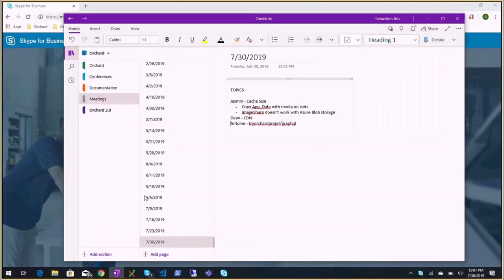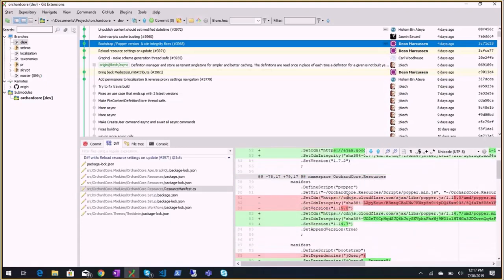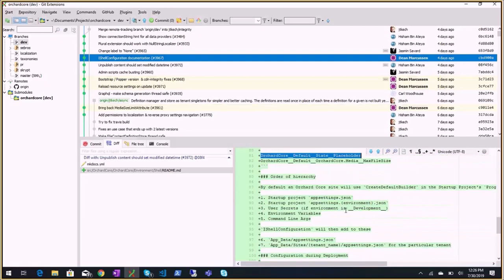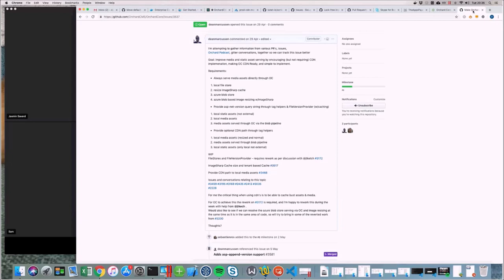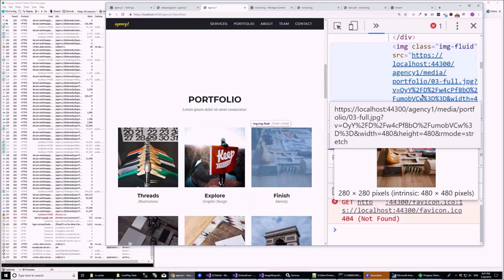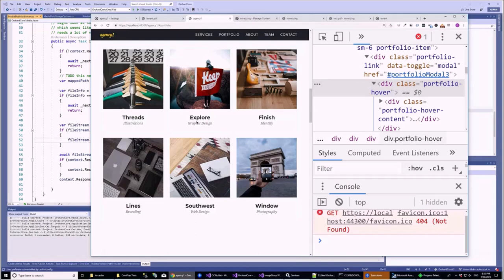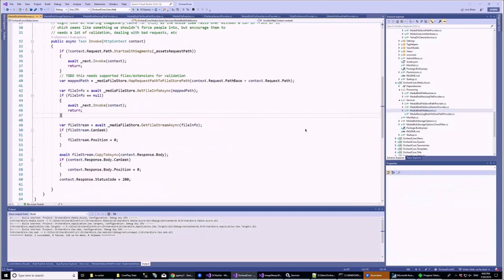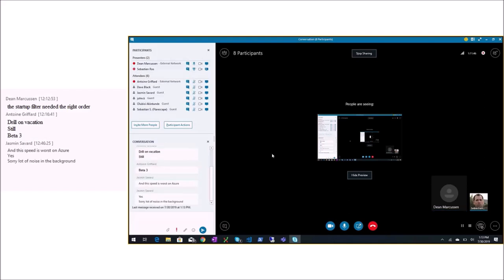Orchard Podcast: 30th of July, 2019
Meeting notes:
- 00:00 - Agenda
- Status on Orchard 1.x
-- 0:53 - Provide source Url for OEmbedPart as MediaUrl (#8249)
-- 1:20 - Use CreateRouteValues for creation routes (#8241)
-- 3:38 - Add permissions to localization & reverse proxy settings navigation (#3779)
-- 4:05 - Bring back MediaSizeLimitAttribute (#3961)
-- 6:40 - Graphql - make schema generation thread safe (#3935)
-- 6:58 - Reload resource settings on update (#3971)
-- 7:17 - Bootstrap / Popper version & cdn-integrity fixes (#3968)
-- 10:22 - Admin scripts cache busting (#3960)
-- 18:18 - Unpublish content should set modified datetime (#3972)
-- 18:33 - IShellConfiguration documentation (#3967)
-- 19:02 - Change label to "None" (#3965)
-- 19:10 - Plural extension should work with NullStringLocalizer (#3933)
-- 19:37 - Show connectionString hint for all data providers (#3484)
-- 20:17 - Make registered FB scripts virtual folder and tenant aware (#3932)
- Demos
-- 22:47 - Make Orchard Core CDN Ready